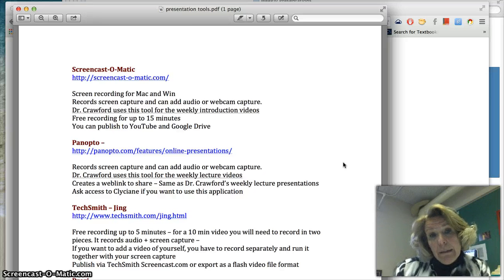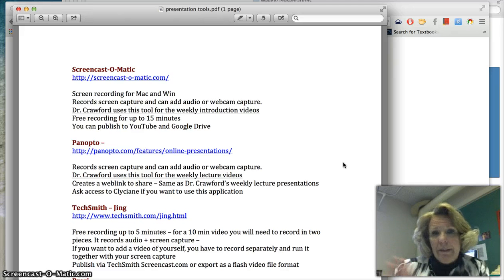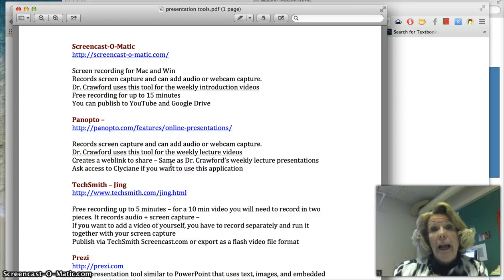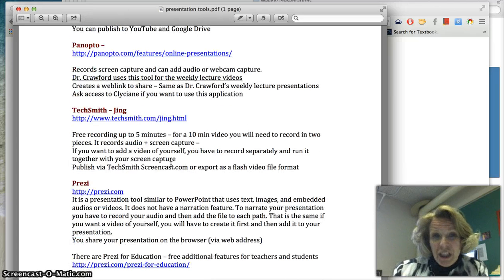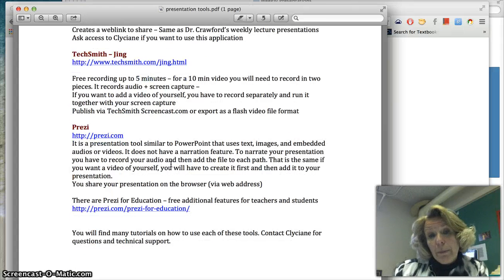Week 14 Introduction